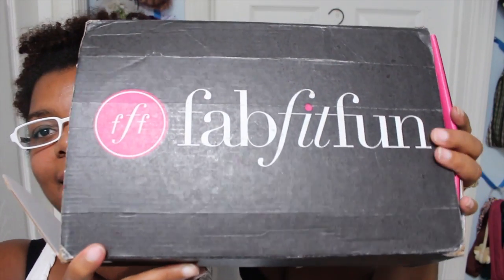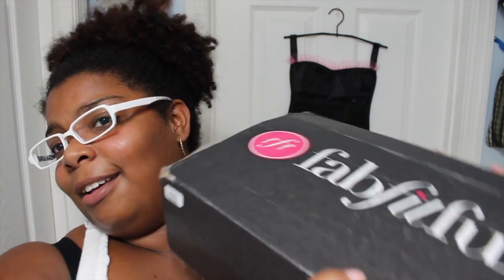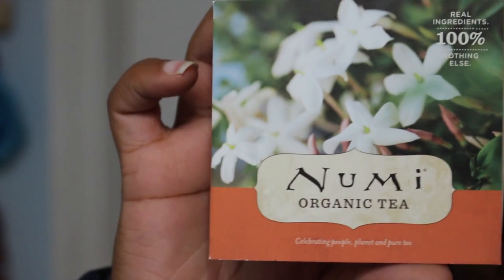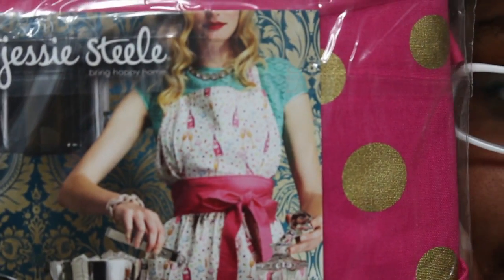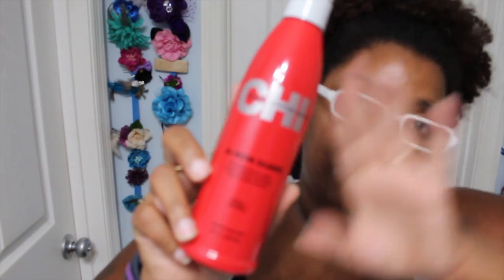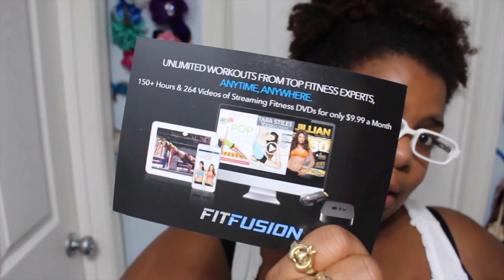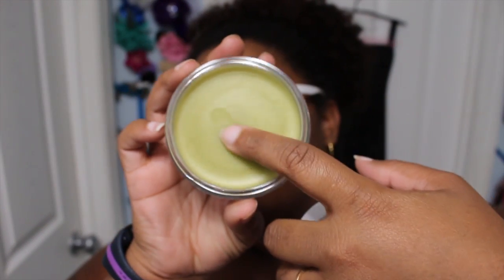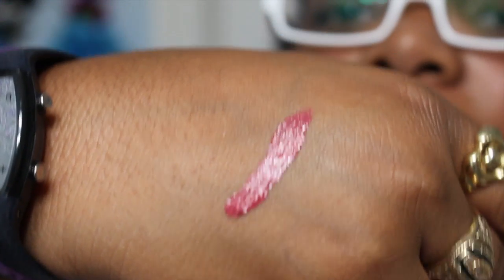FabFitFun Fall 2014 Unboxing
Hey Guys!

Want to send me something:

Teaundra
N Charleston, SC 29423

Feel free to follow me on the following sites and don't be shy if you let me know who you are I'll definitely connect with you!
Instagram: Teaundra_ (I'm on here just about everyday)
Twitter: @Teaundra_ (I don't tweet much anymore)
Pinterst: Teaundrayt